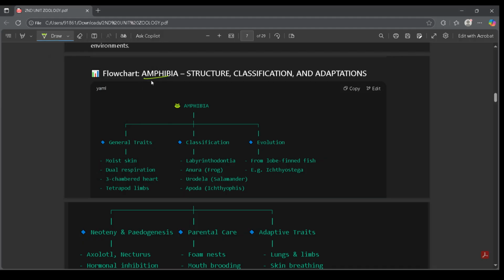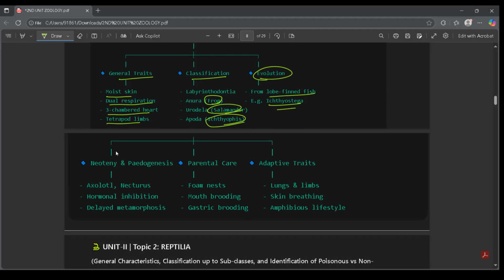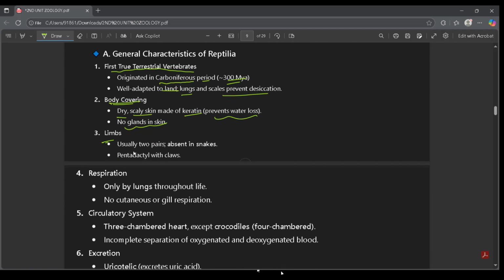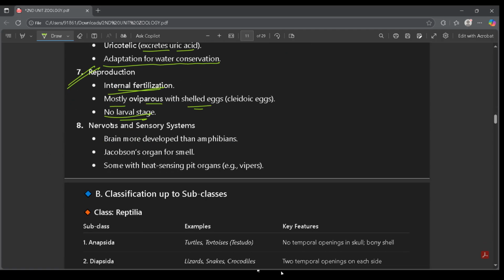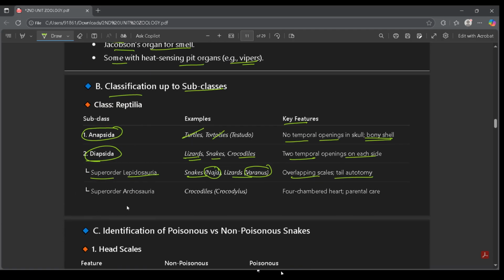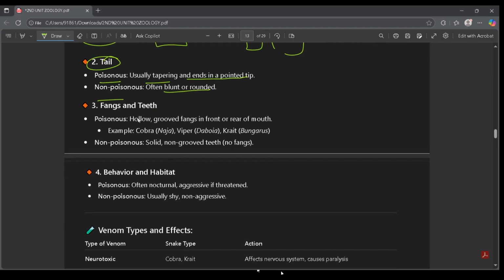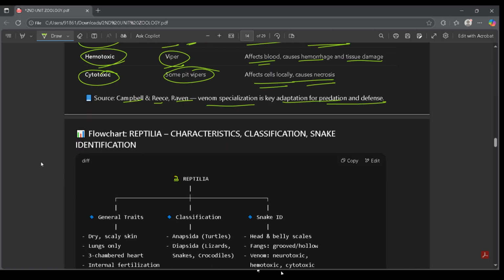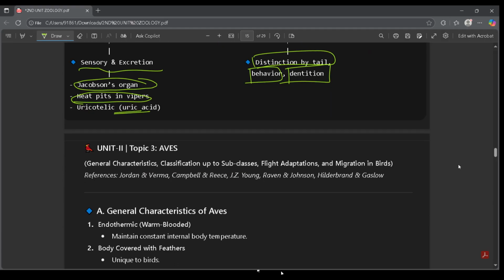2ND UNIT ZOOLOGY PART - 2